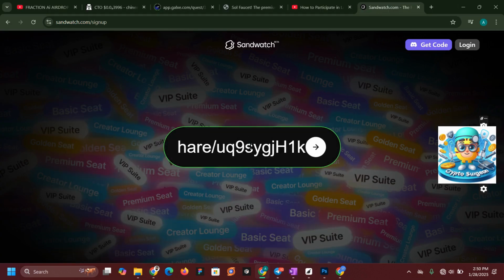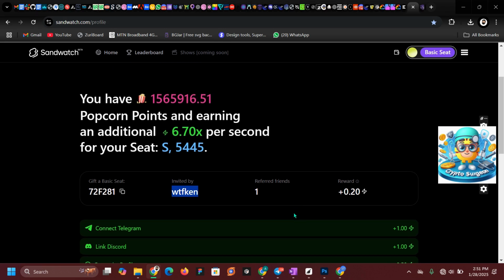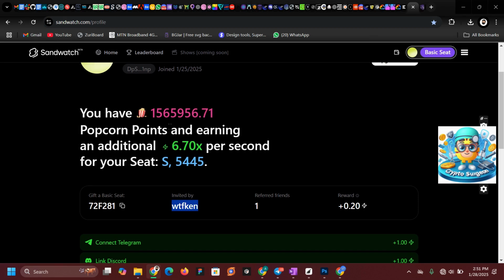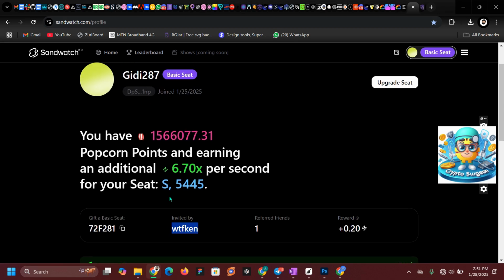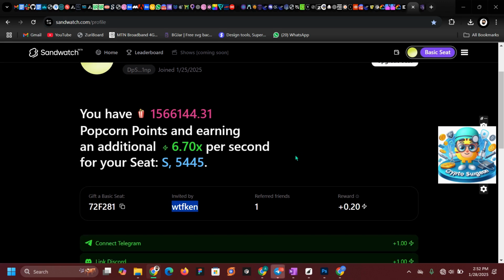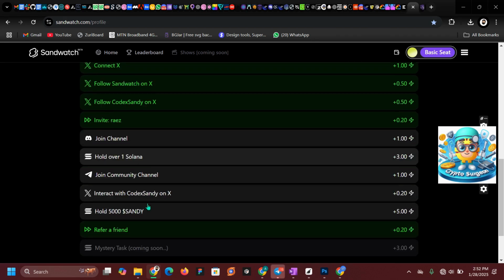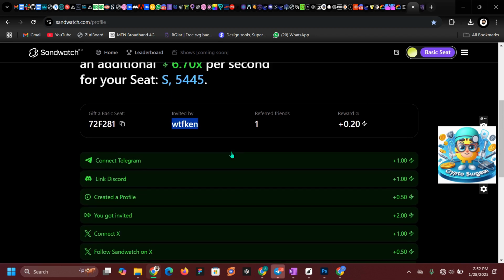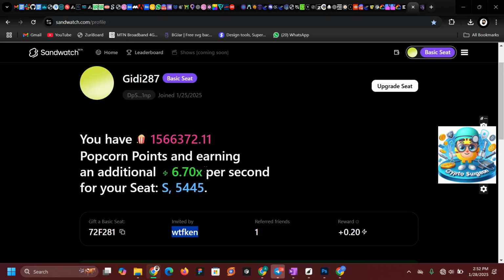Step by Step guide to position for sandwatch airdrop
sandwatch a potential $500 airdrop dont miss out

* Connect your Solana wallet:
* Enter the access code: 72F281
* Select seat and confirm
* Complete tasks

You are now earning Popcorn points passively.
use this code when asked for code = 72F281